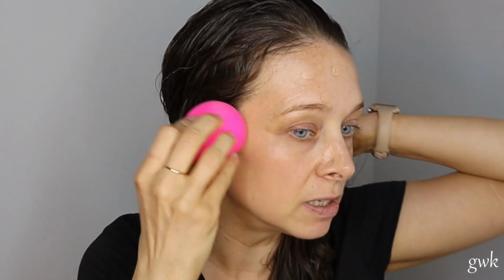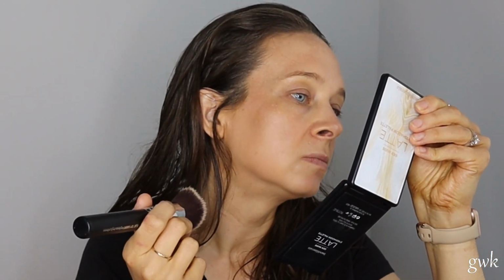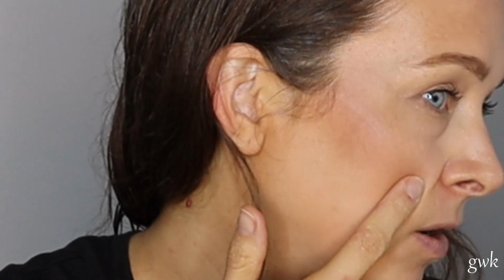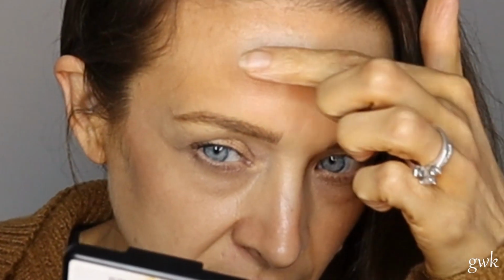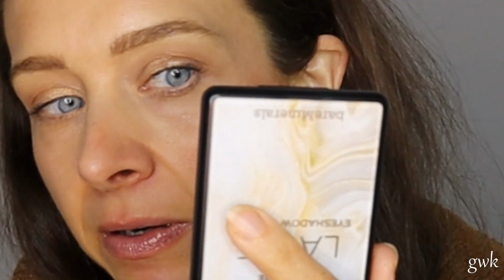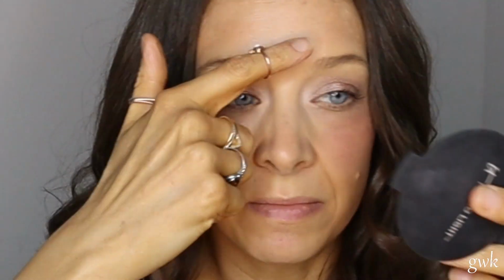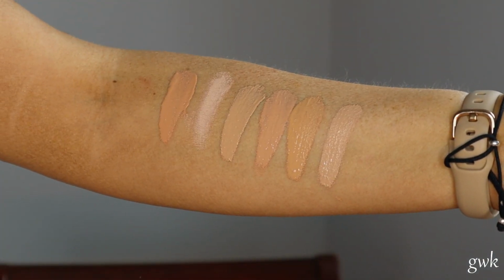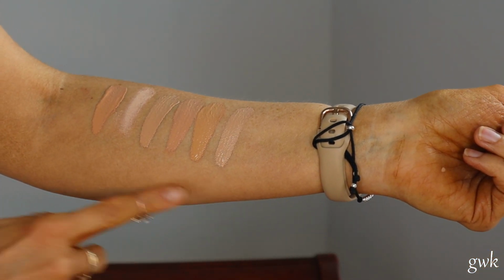BARE MINERALS ORIGINAL LIQUID FOUNDATION FIRST IMPRESSIONS + 4 DAY WEAR TEST | What I don't like!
I bought this maybe a month ago, but I'm so so happy I did! I'll share first impression thoughts, plus a four day wear test where I used different application methods and different primers to see how I like it best and how I do not!! Let me know if you picked up this foundation and what your thoughts are on it!

*Primers tried:
BareMinerals Primer Time Original Primer
Tatcha Silk Canvas
None (just skin care)
Neutrogena It Matters Mattifying Primer Stick

I do upload four days a week with bonus videos!!

For reference I do have dry aging skin. I have wrinkles, crinkles, and age spots. My eyes are slightly hooded and are very dry and textured, though my crease is very oily and separates shadows all the time without primer. I also have allergies that cause eye puffiness and bags with discoloration. Some common shades of foundation that I use are (I am currently self tanning) are Dose Of Colors- Meet Your Hue Foundation (120 Light/Medium), L'Oreal Paris- True Match Lumi Foundation (N4 Neutral), It Cosmetics Bye Bye Foundation (Medium).

Makeup I'm Wearing:

BareMinerals Primer Time Original Primer (1st half)
Neutrogena It Matters Mattifying Primer Stick  (2nd half)
BareMinerals Original Mineral Liquid Foundation (Medium Beige 12)
BareMinerals Bareskin Complete Coverage Serum Concealer (light)
BareMinerals Mineral Veil
PYT Beauty Brow Pencil (1st half)
BareMinerals Bronzer (Warmth/1st half)
BareMinerals Blush (Glee/1st half)
BareMinerals Bounce and Blur Blush (Mauve Sunrise/2nd half)
Lorac Behind The Scenes Eye Primer
BareMinerals Gen Nude Eyeshadow Palette (Latte/1st half)
BareMinerals Gen Nude Eyeshadow Palette (Rose/2nd half)

All thoughts and opinions are my own and not influenced by anyone or anything.